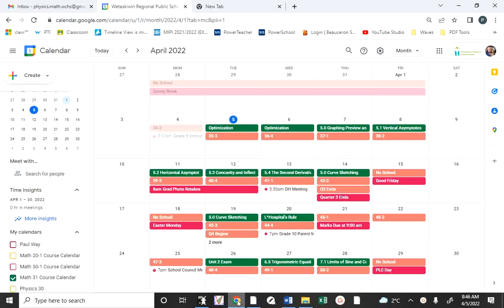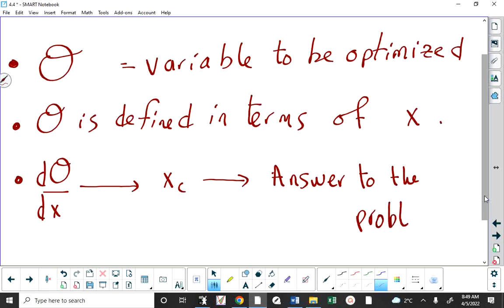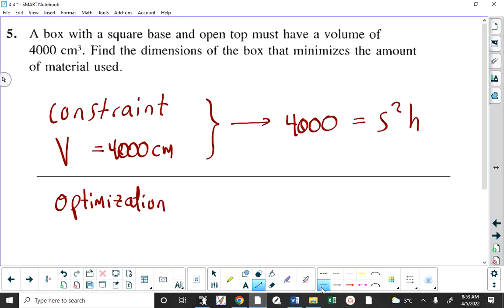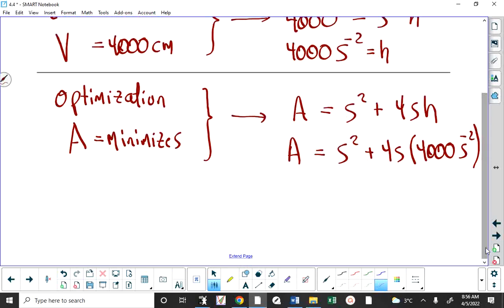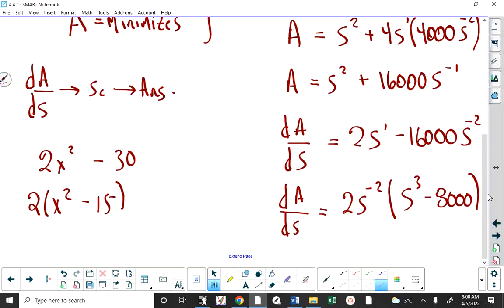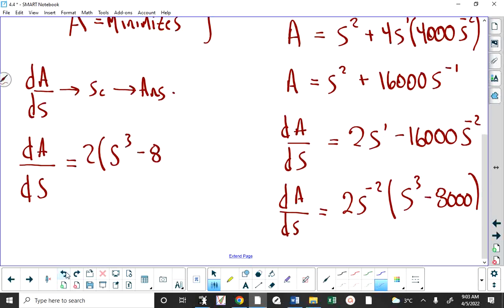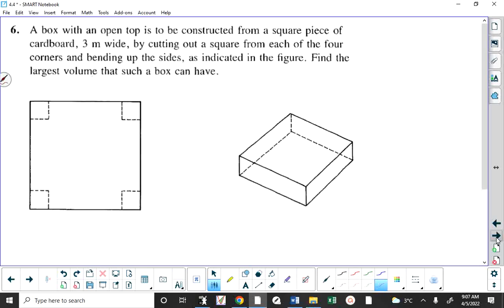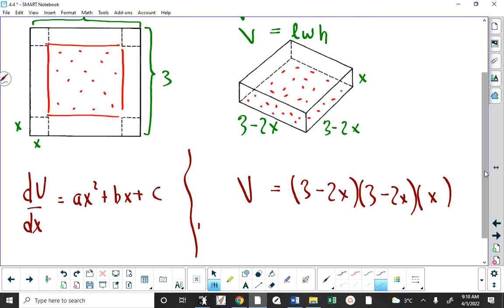April 5 Seminar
Here is the recording of this morning's seminar.